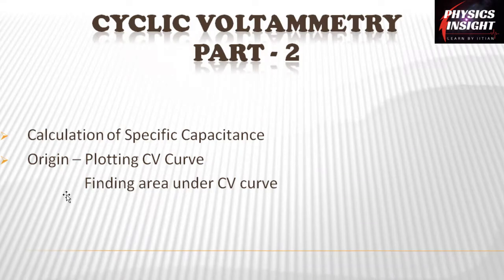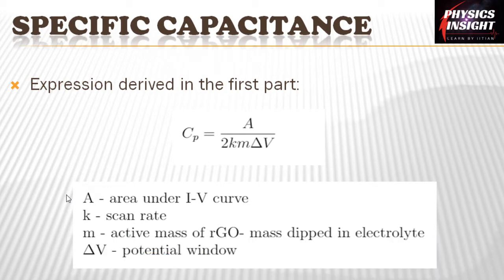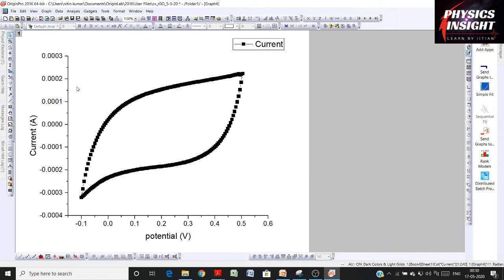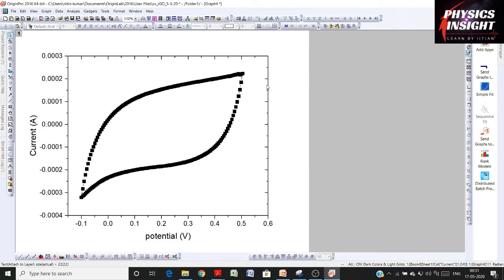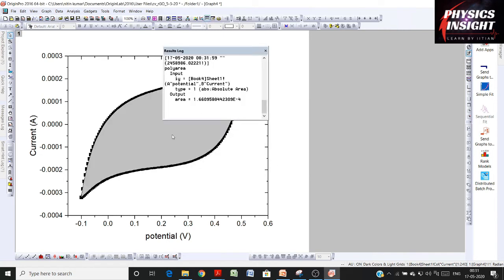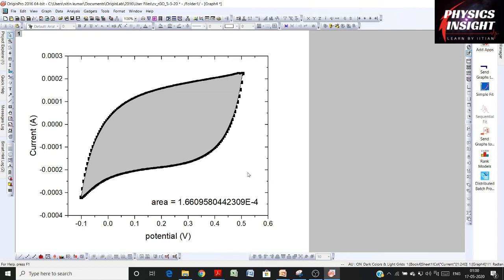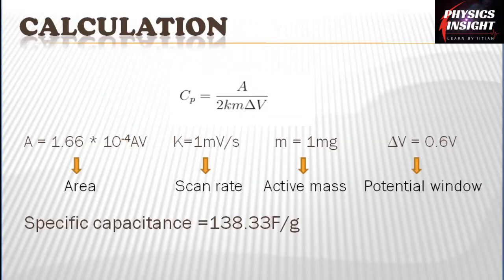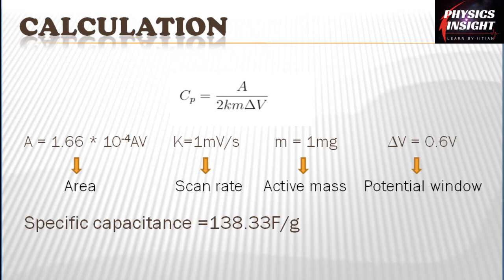Calculation of Specific capacitance | Cyclic Voltammetry Part-2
Plotting of the CV curve, how to find the area under the curve is explained, and using area, specific capacitance is calculated.
All necessary details are mentioned.
This is the second part of the cyclic voltammetry series. There are more videos on cyclic voltammetry, you can check out those.